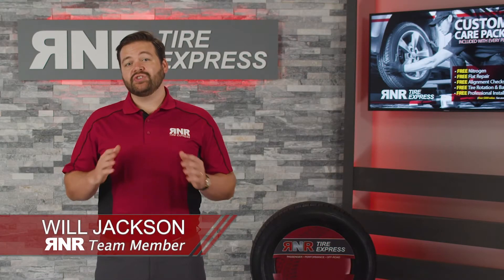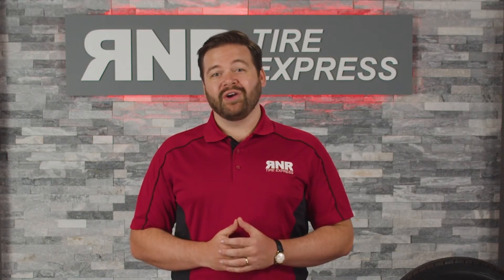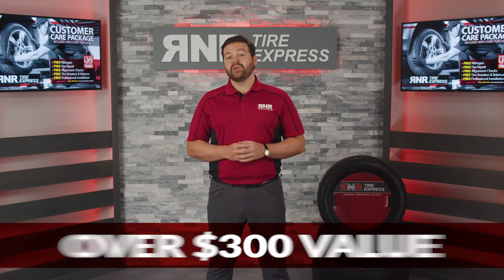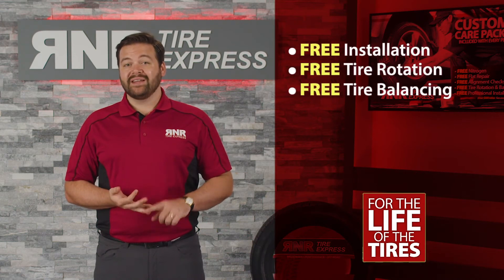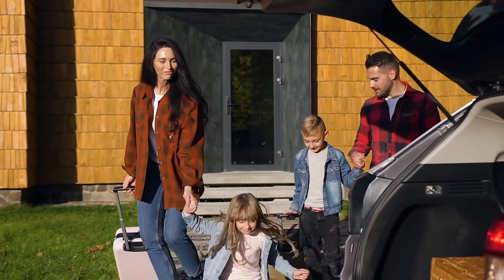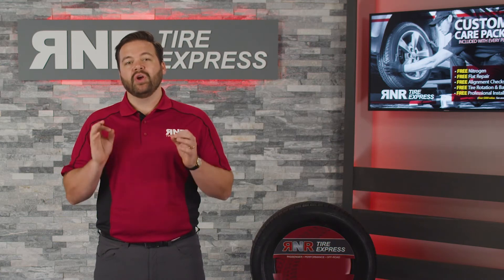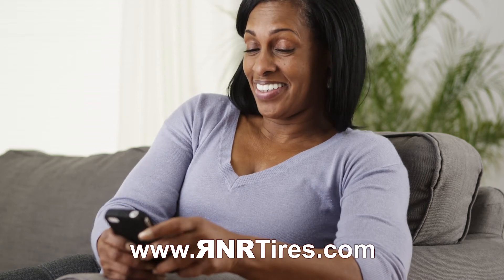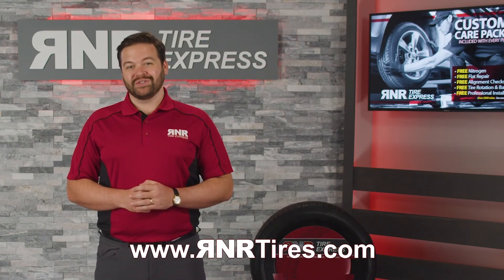RNR Tire Express' Customer Care Package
With EACH Tire and Wheel lease agreement, RNR offers our popular Customer Care Package, which includes:
-FREE Professional Installation
-FREE Rotate & Balance
-FREE Tire Rotation
-FREE Flat Repair
-FREE Nitrogen
-FREE Alignment Checks
-FREE Roadside Assistance

*At participating locations

Your safety on the road is our priority! We want to make sure you are well taken care of. To learn more about RNR Tire Express or get a quote from us visit us